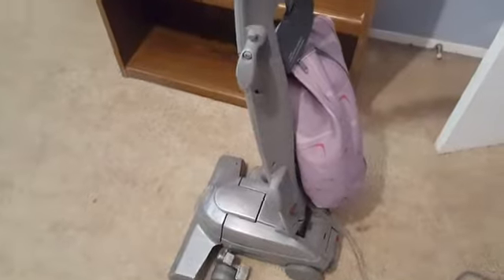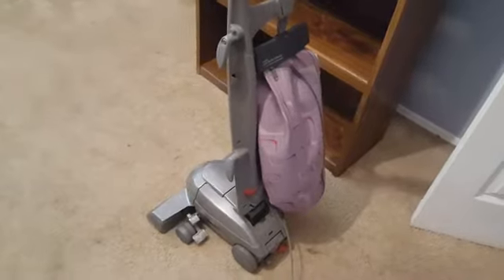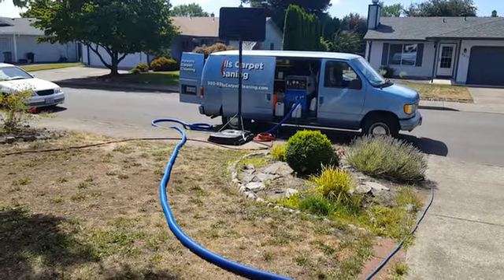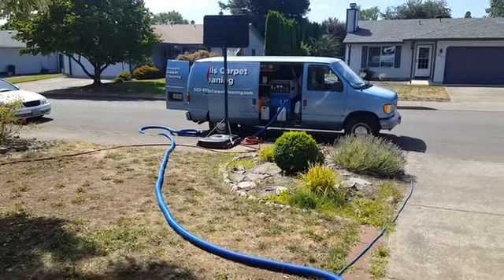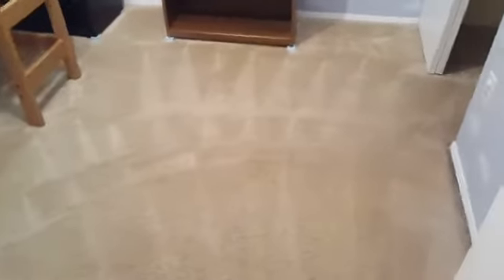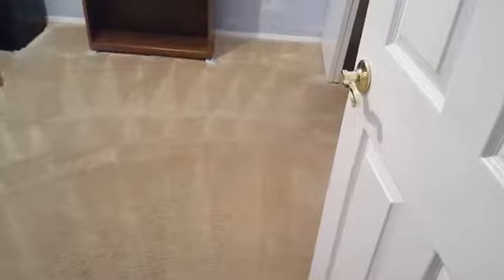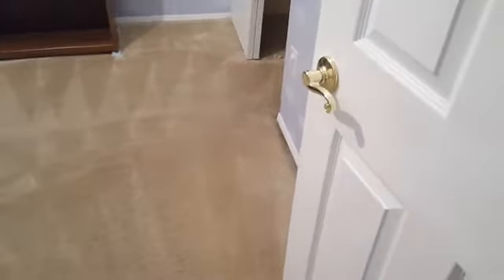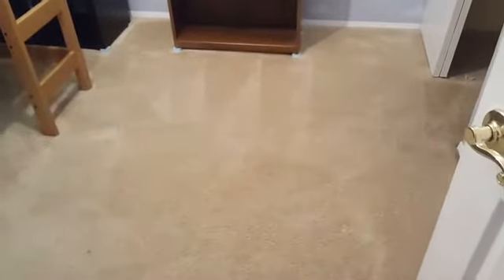Vancouver Steam Cleaning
Steam Cleaning two small rooms in Vancouver WA. The carpeting had not been cleaned over 10 years. Other than expected wear the carpeting actually looked really good by the time we completed. Although it was steam cleaning with the use of a traditional wand, the carpeting was thoroughly rinsed with hot water.

Pre-Spray solution used was Blast by VacAway products. The encapsulation solution was boosted using Grease-Hawg, another VacAway product.